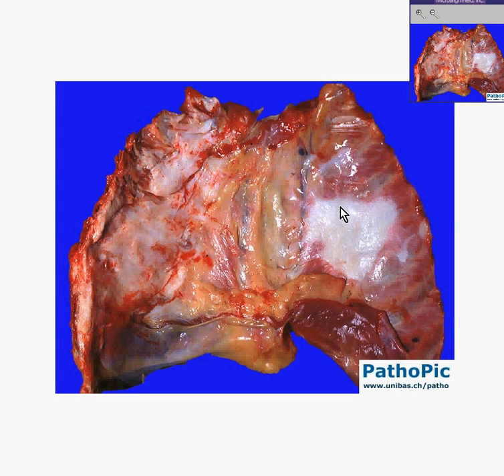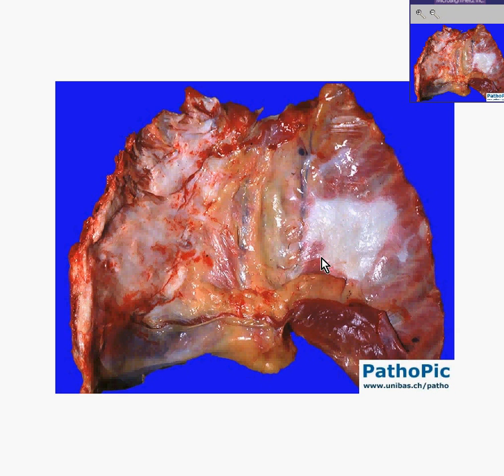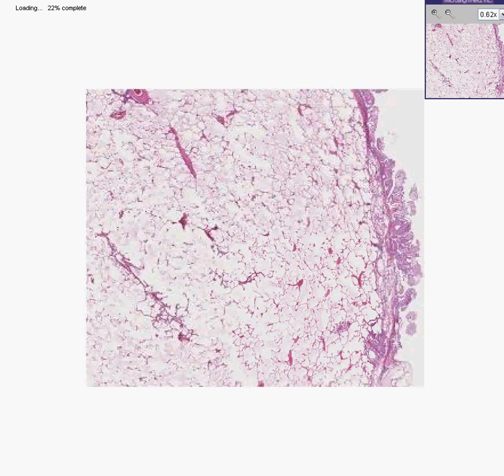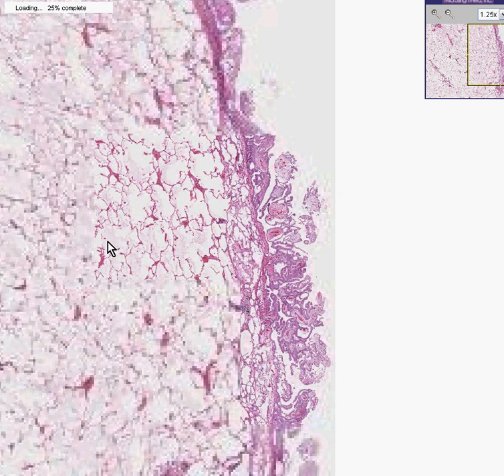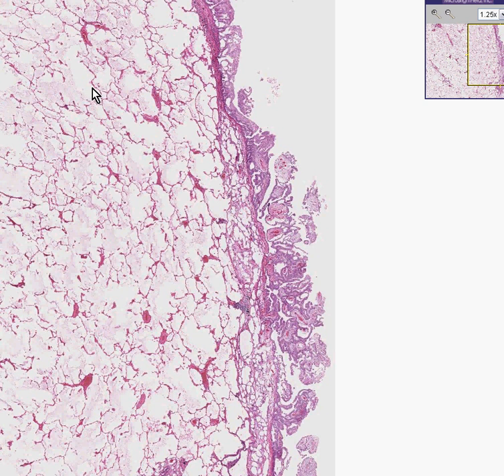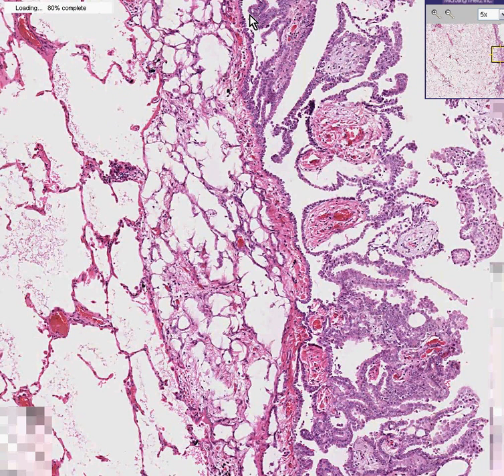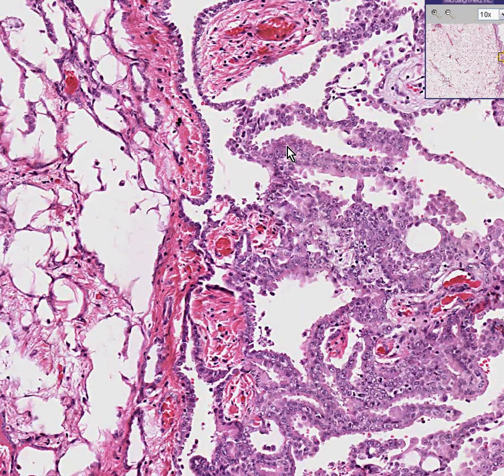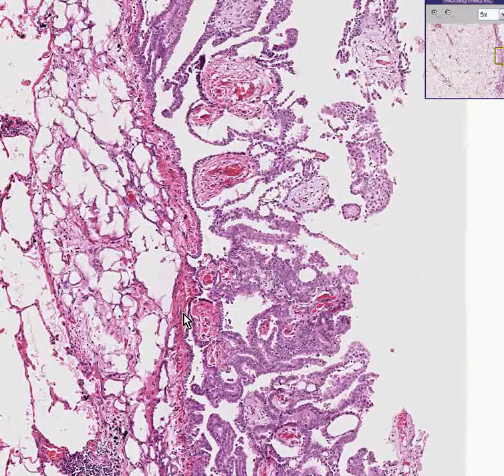Histopathology Lung, pleura-- Mesothelioma